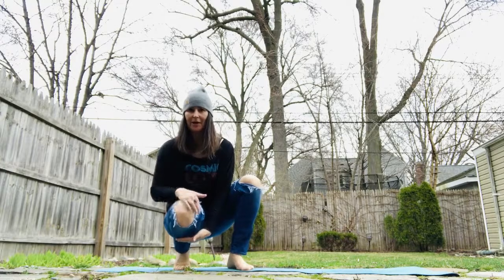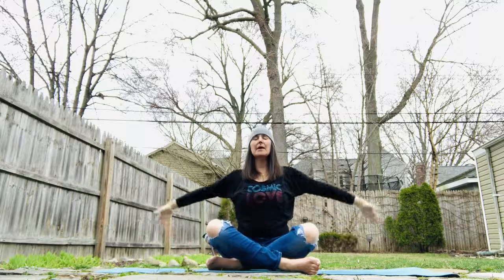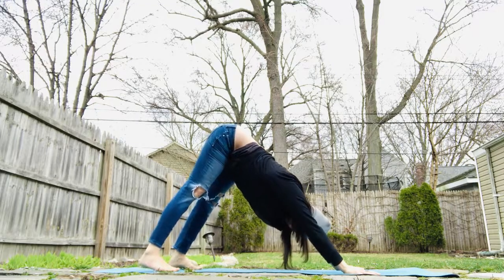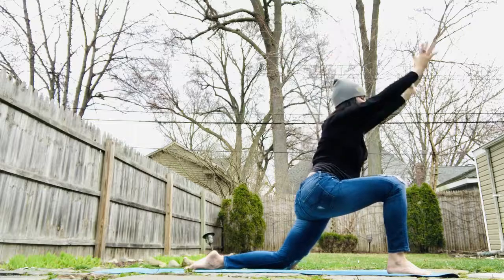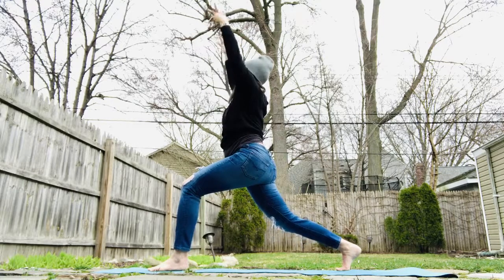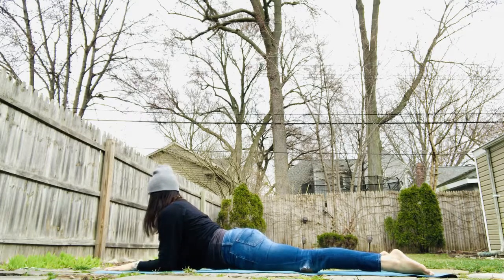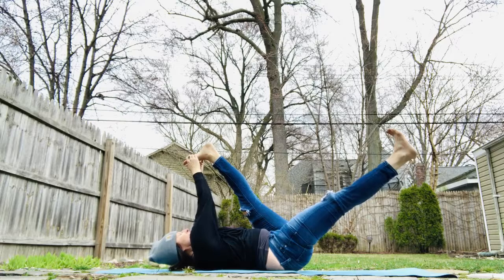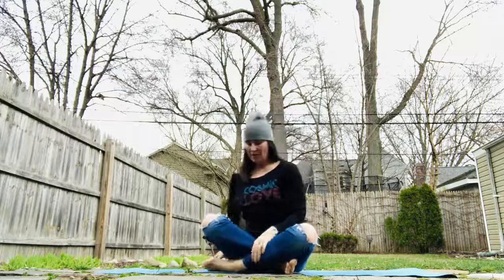YogiStoned Yoga Practice #7: 30 Min BackYard Flow with Melissa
Change. It's one thing you can be sure of. And yoga is just the practice to learn how to work with change.
If you've always thought yoga was only for flexible people, this practice might change your mind.
So grab a mat. Throw on some jeans. Or yoga pants. Or do it in your underpants. Whatever get's you moving and feeling good with the changes that take place in you on the mat will help you work with changes off the mat.